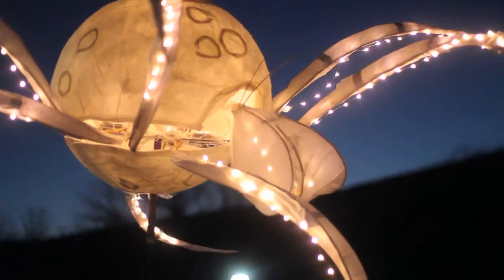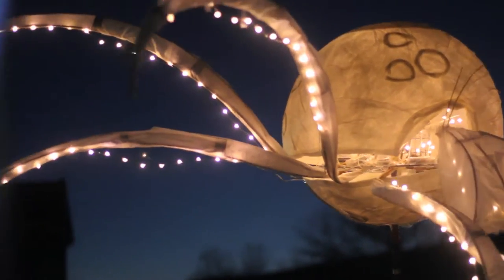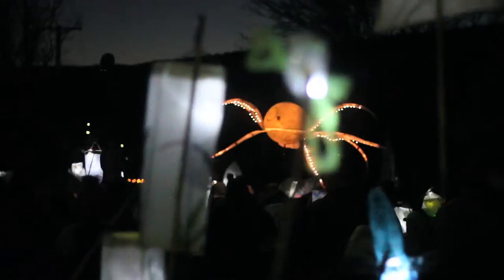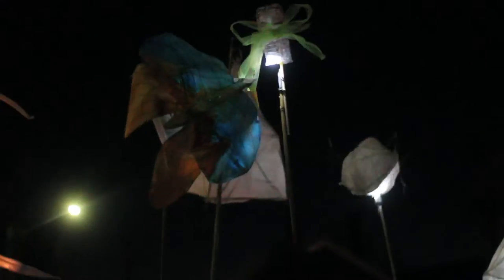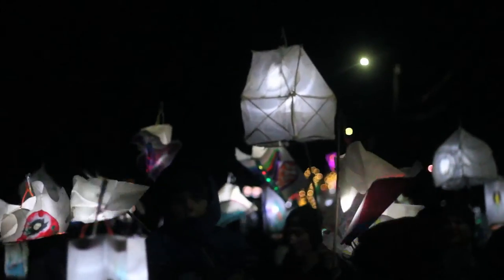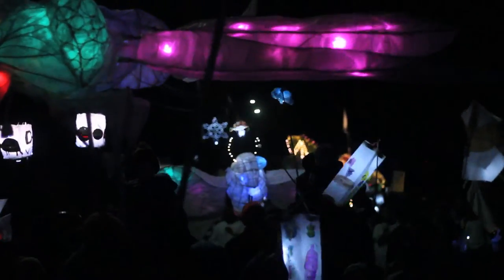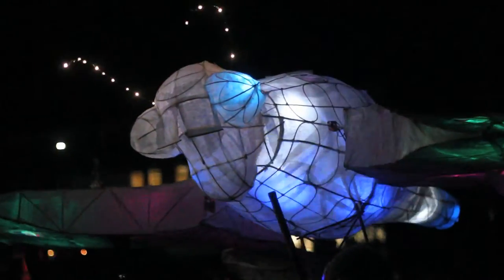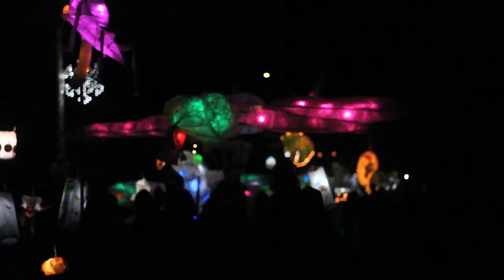River of Light 2015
The Bug themed parade of lights in Waterbury, VT this year.
Beautiful song by The Barr Brothers.